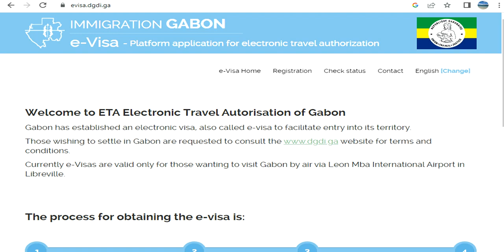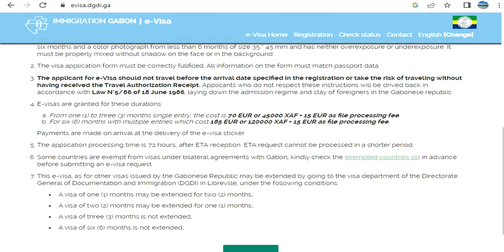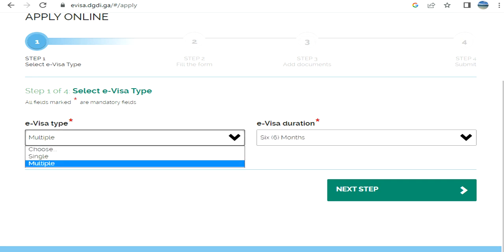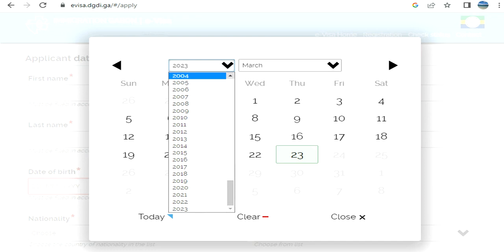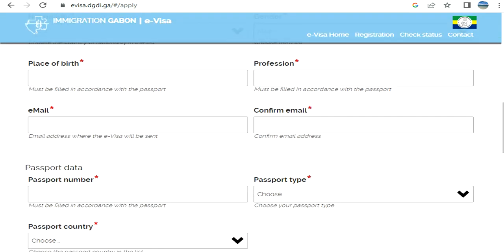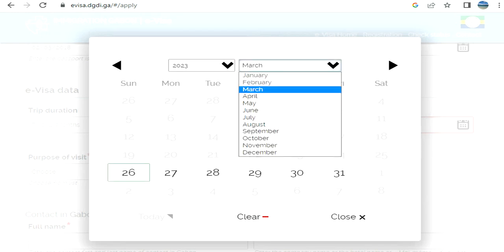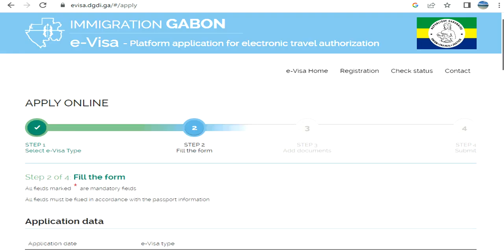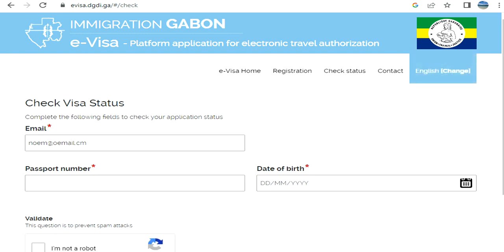How To Apply Gabon Tourist Visa (e-Visa) Step By Step Full Information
Watch How To Apply Online Tourist Visa (e-Visa) To Gabon Step By Step - Electronic Travel Authorization. Watch it full and let me know what you think about it